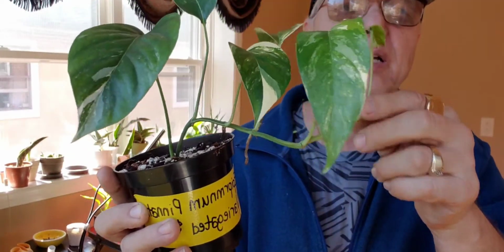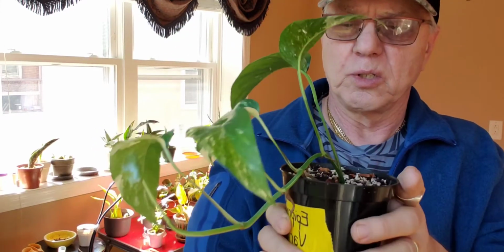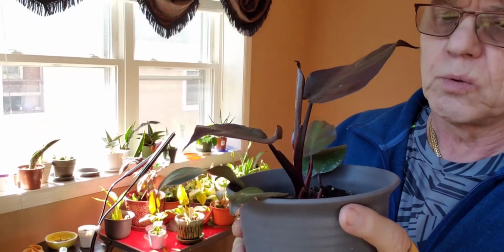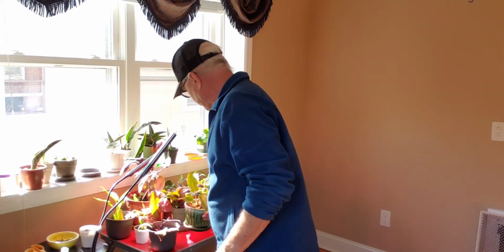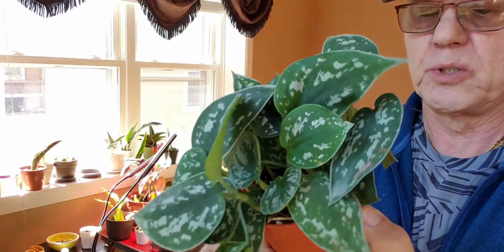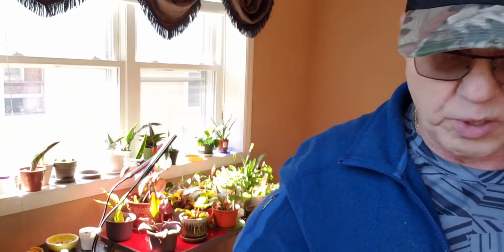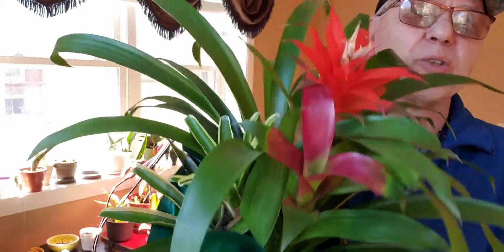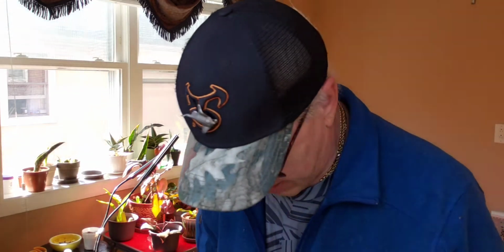Epipremnum Pinnatum Albo plus Other New plants and updates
In this video are Philodendron Micans , birkin , pink princess ,painted lady ,and royal red .Monstera Siltepicana, acuminata Guatamala, and adansonii , Epipremnum Pinnatum (dragon  tail ) albo .Whale fin Sansevieria varigata